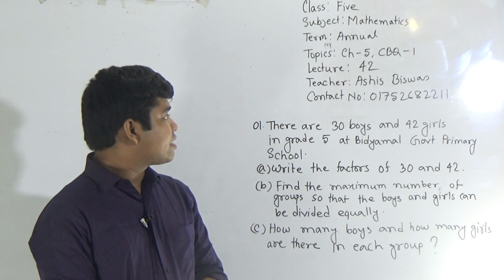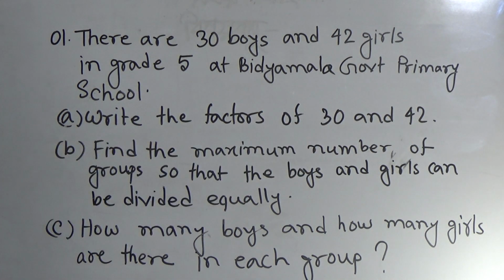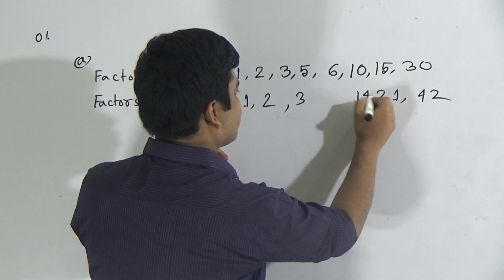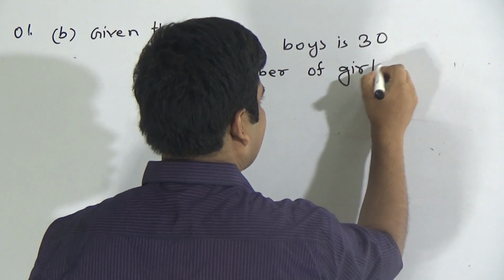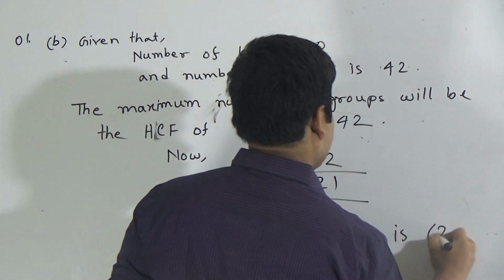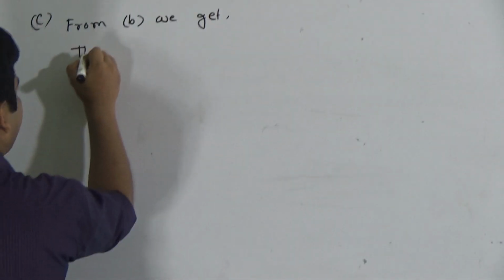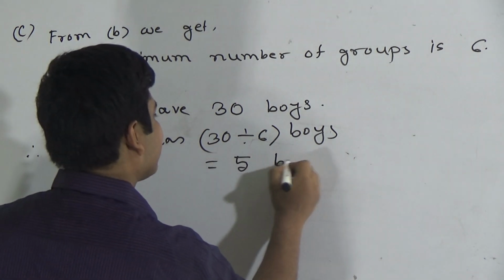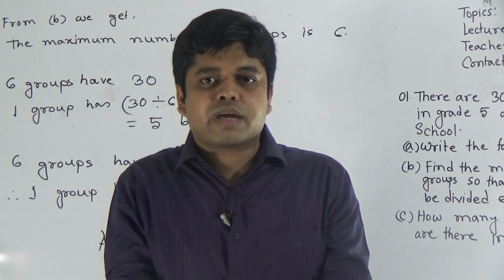Class: Five, Subject: Mathematics (Lecture: 42), Topic: Ch-5, CBQ-1